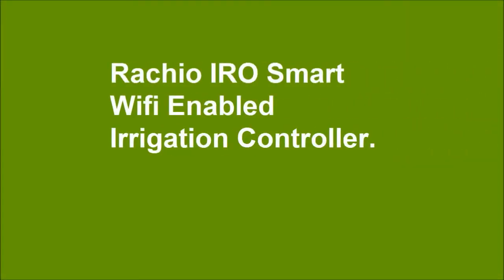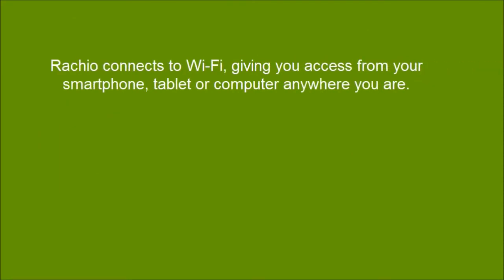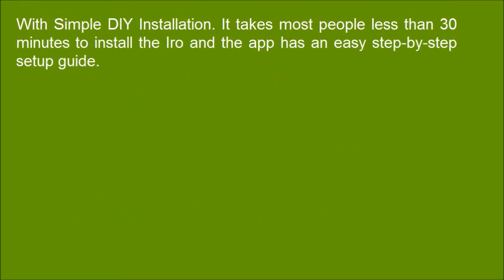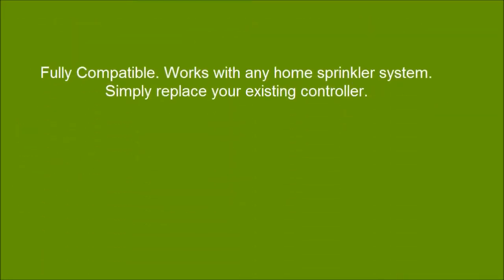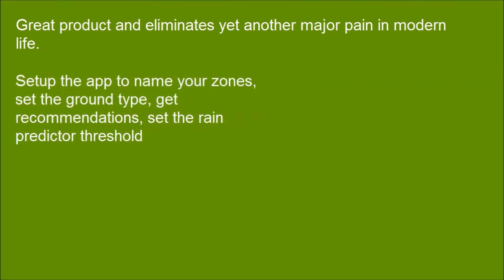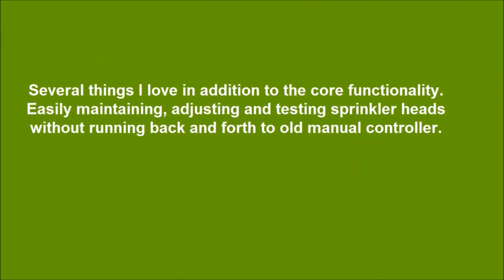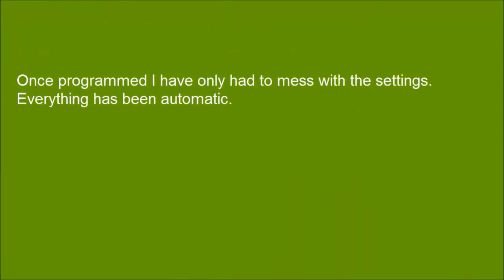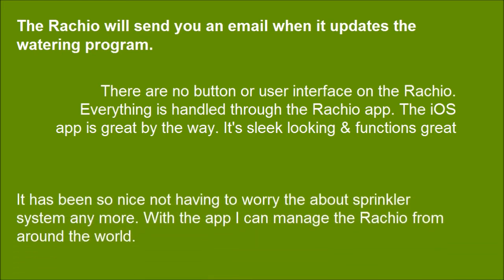Rachio IRO Smart Wifi Enabled Irrigation Controller 8 Zones With 30 Percent Water Savings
Rachio IRO Smart Wifi Enabled Irrigation Controller 8 Zones Control From iOS and Android Mobile Devices or Web App.

30 Percent Water Savings
Eliminates unnecessary watering. Rachio saves most users over 30 percent compared to standard controllers.

Automatic Scheduling
No need to schedule it. Watering is automatic based on real time weather and seasonal adjustments.

Operate From Anywhere
Rachio connects to Wi-Fi, giving you access from your smartphone, tablet or computer anywhere you are.

Powerful Integrations
We've partnered with industry leaders to make sure your Iro plays well with others. Rachio is integrated with Nest, Wink, SmartThings, iControl, Control4, IFTTT and plenty more coming soon.

Simple DIY Installation
It takes most people less than 30 minutes to install the Iro and the app has an easy step-by-step setup guide.

Fully Compatible
Works with any home sprinkler system. Simply replace your existing controller.

Responsive Support
We're happy to help! We know you’re the reason we’re here and we'll bend over backward to make your experience a great one.

Made In Colorado, USA
It matters where it's made. Keeping our manufacturing in the USA creates local jobs, reduces shipping and waste, and helps unify our team.

EPA WaterSense Certified
Rachio is EPA WaterSense Certified and qualifies for rebates in many locations. Check with your local water provider and you could save up to 100 percent.